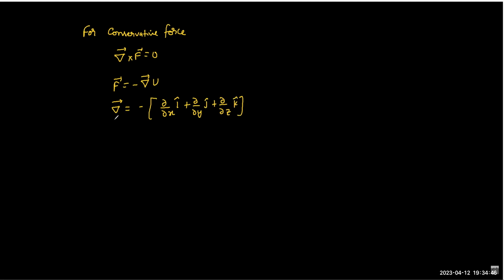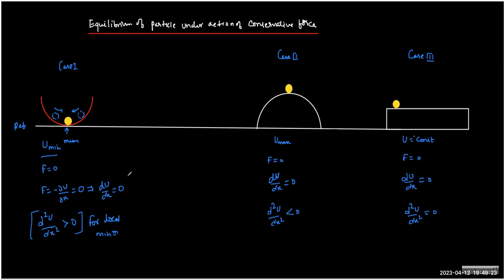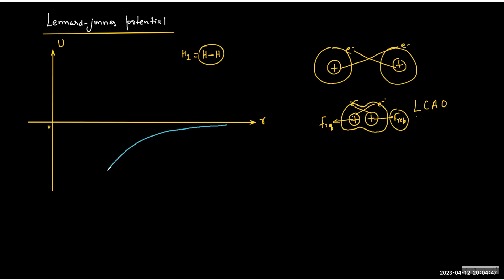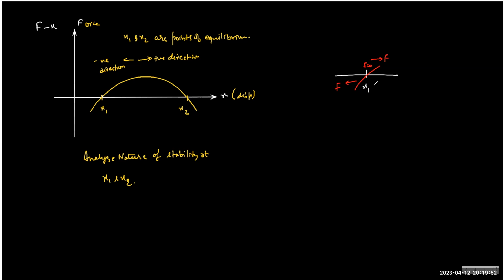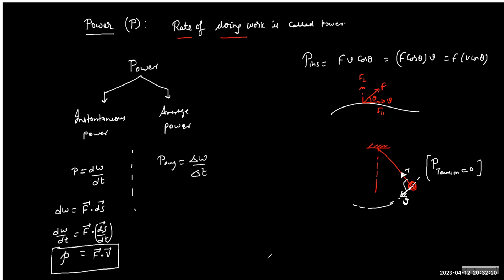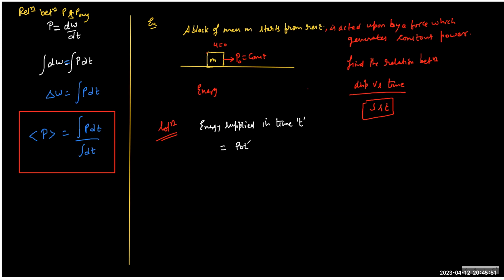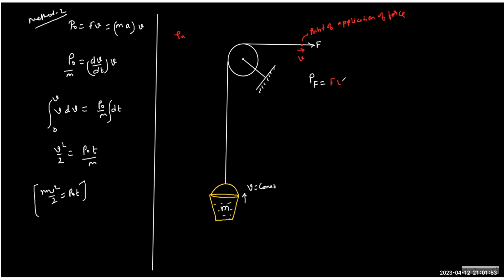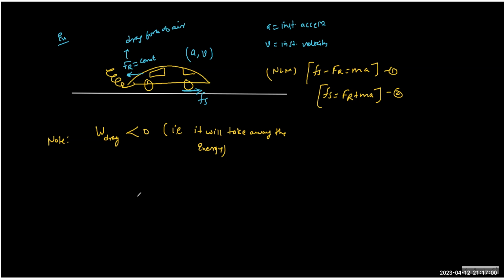WEP lec 7 power analysis